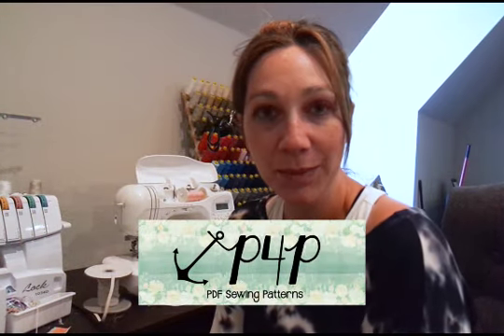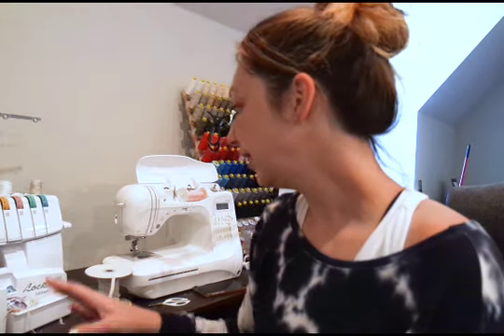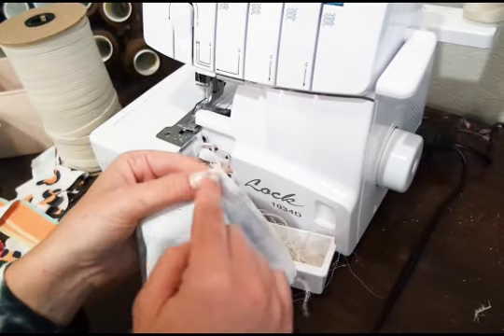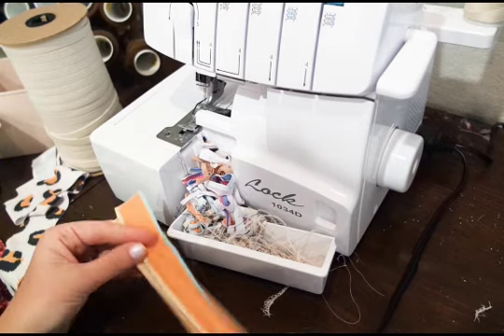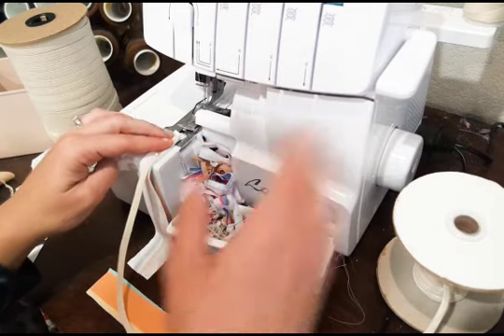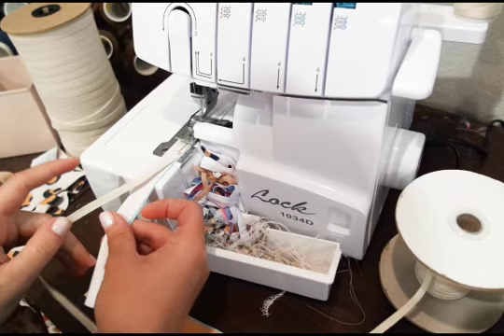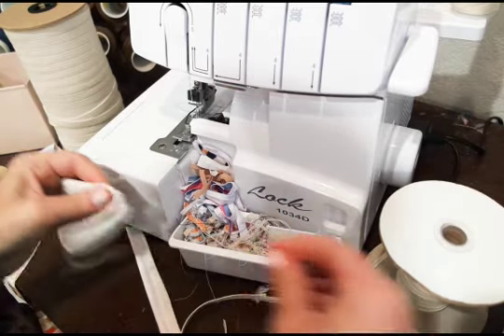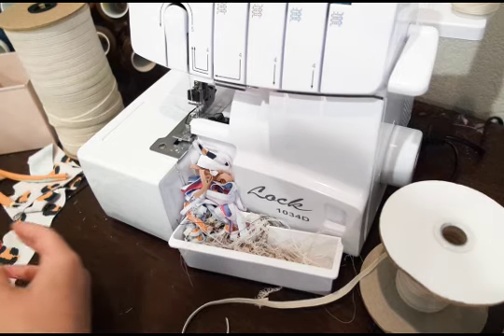Sunflower Swim Top- PDF Sewing Pattern by Patterns for Pirates- Complete Sew Up Full Back Ruffle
Hey ya'll... come sew a long with me while I make a Sunflower Swim Top in the full back and ruffle options.  This is a quick and simple swimsuit that is great for beginners to dip their toes into sewing swimwear!
Need the pattern?